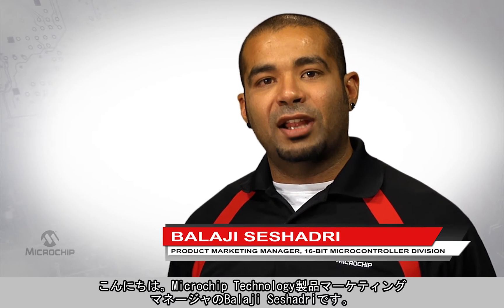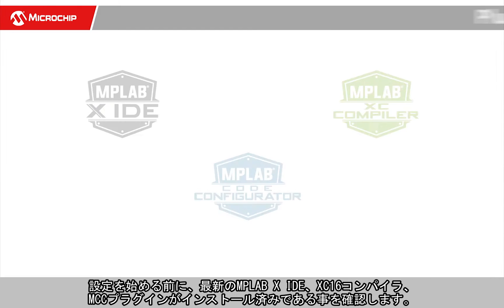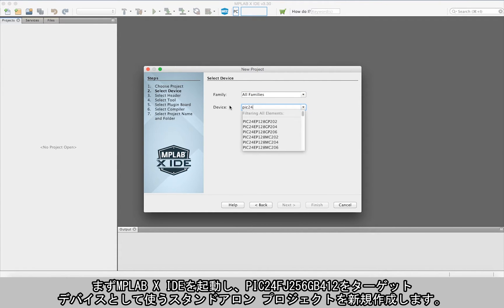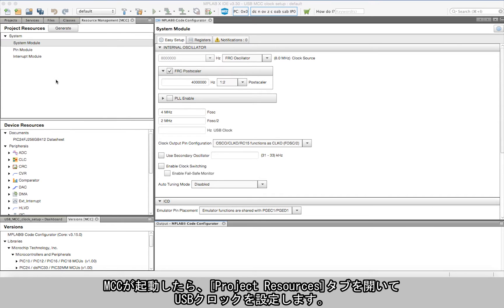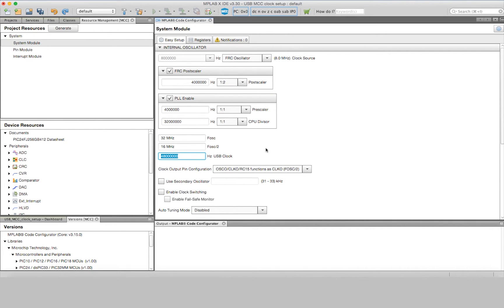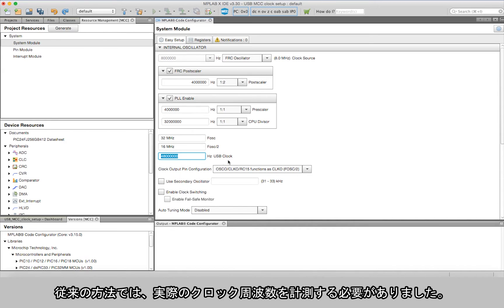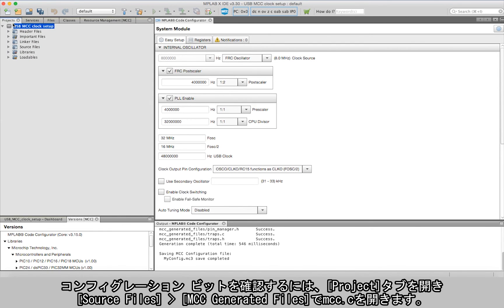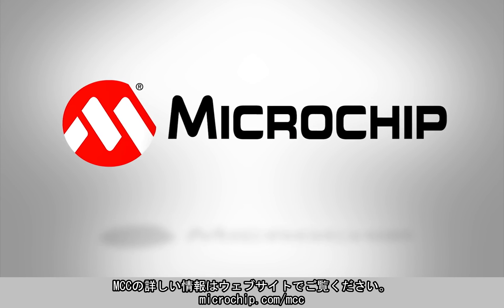(Japanese) Microchip MPLAB Code Configuratorを使ったUSBクロックの設定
Microchip社が無償で提供しているMPLAB Code Configurator (MCC)を使うと、簡単にUSBクロックを設定できます。この動画では、その方法を紹介します。